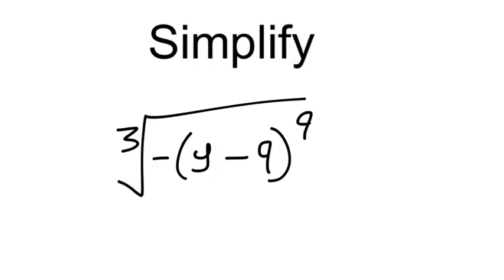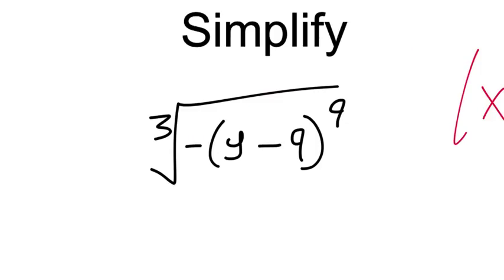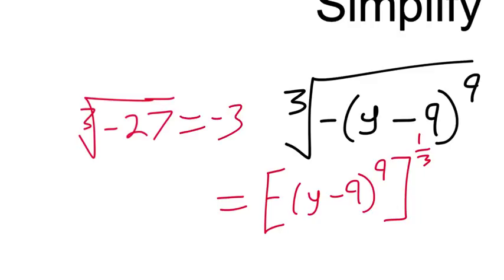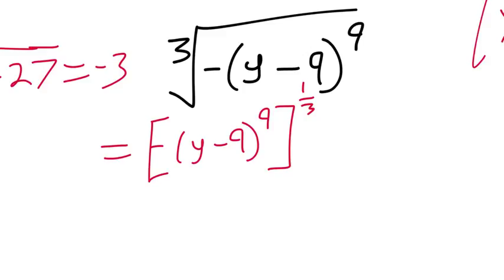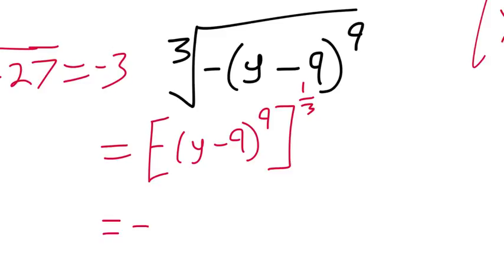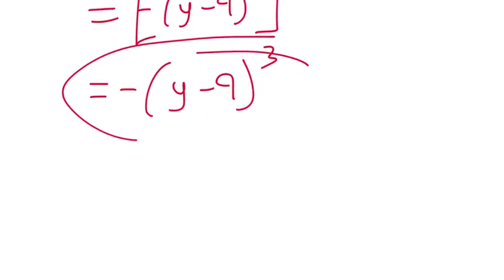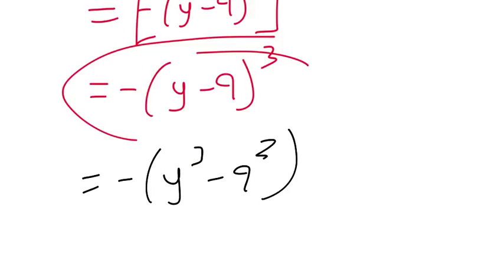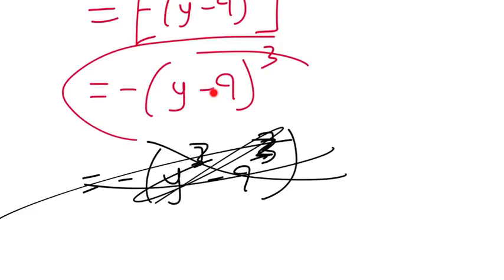Simplifying a Cube Root